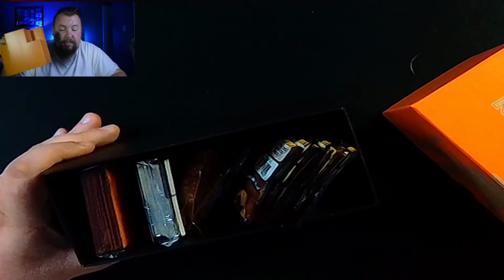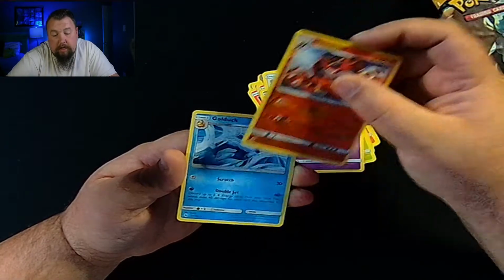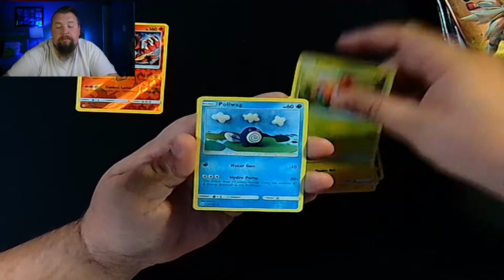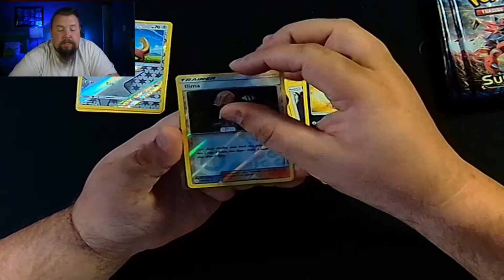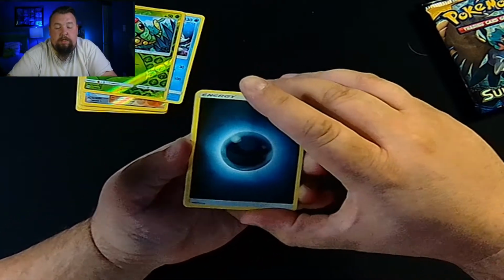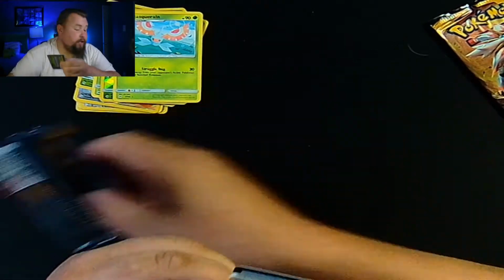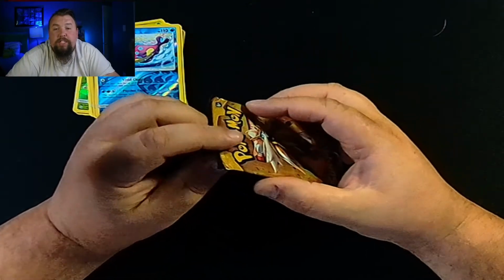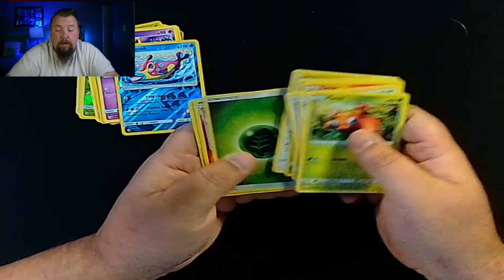Pokémon Sun & Moon Base Set ETB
Opening the Worst ETB Ever!!!